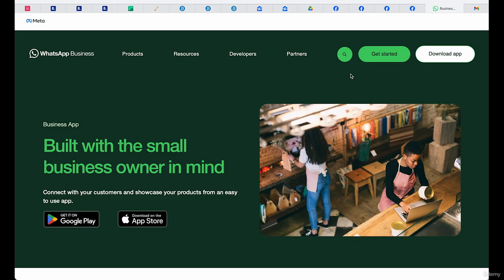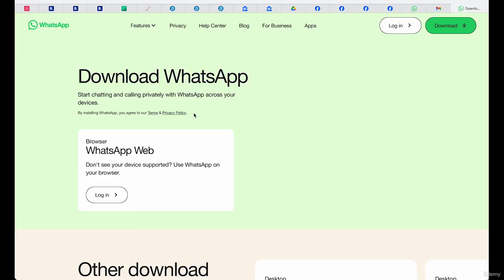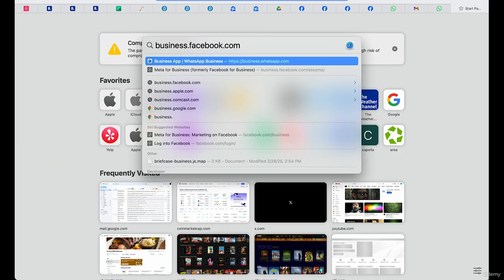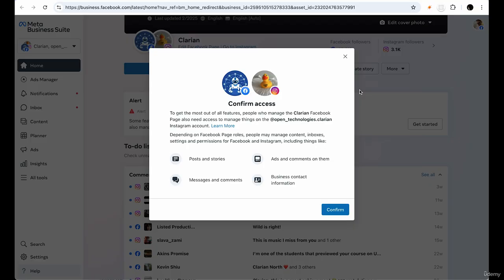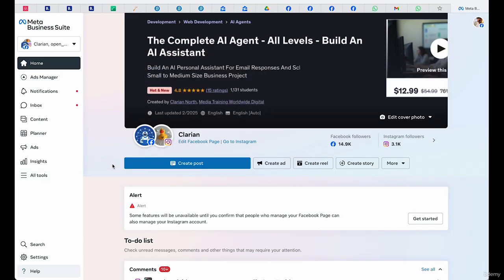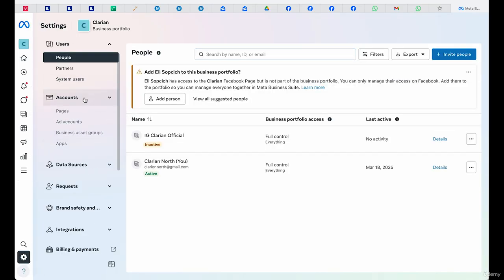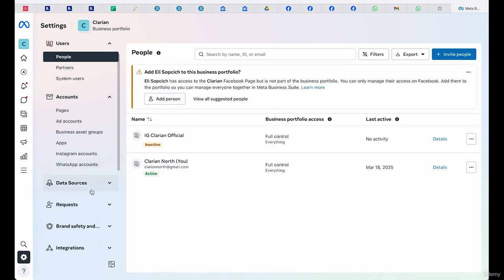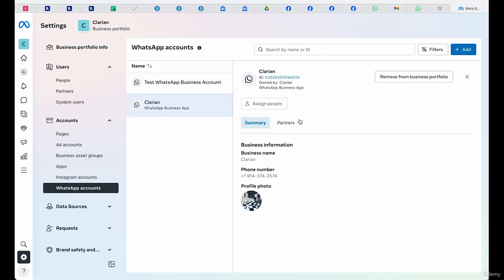Lecture 11: Business Facebook AI | STOP Paying $5,000 for a Tech Career: Get This Course FREE